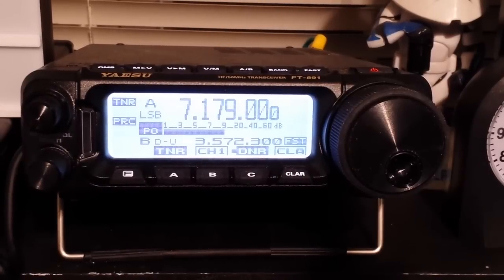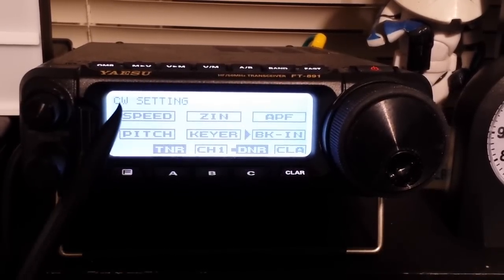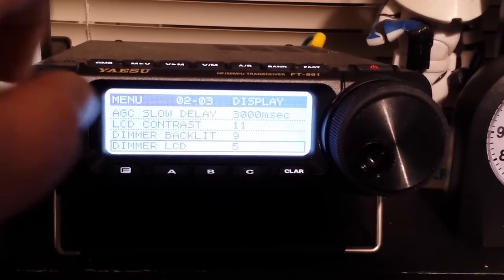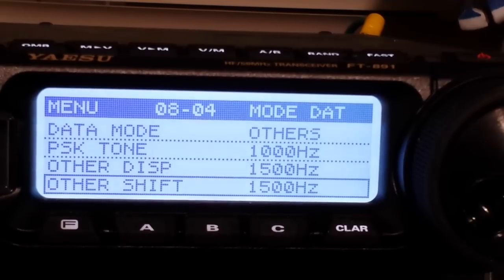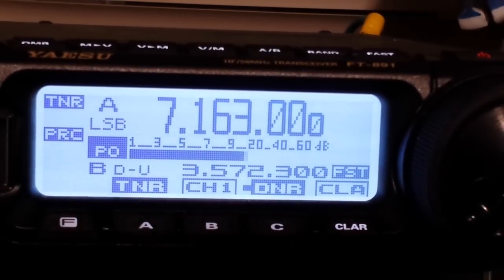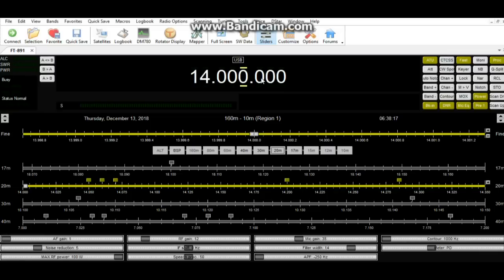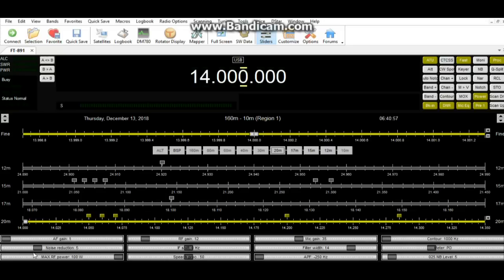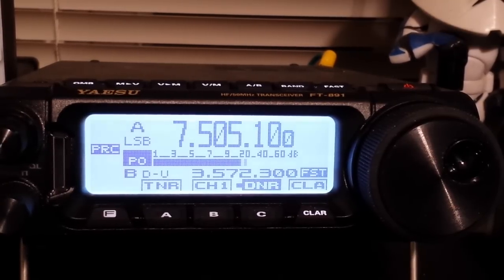Yaesu FT 891 Digital Modes Setup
FAQ:
Current: Retired
Health: BAD (Congestive Heart Failure)
Hobbies: Electronics, flying, amateur radio, music (classic rock)